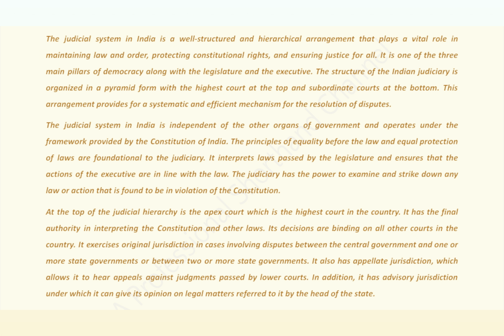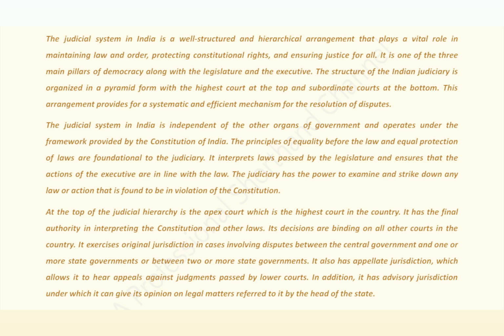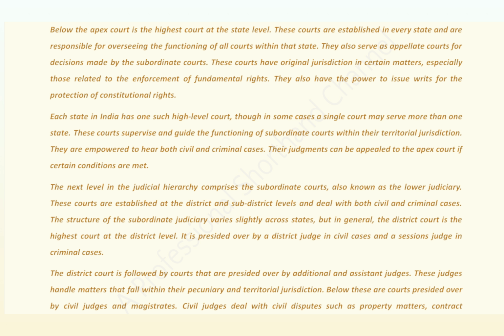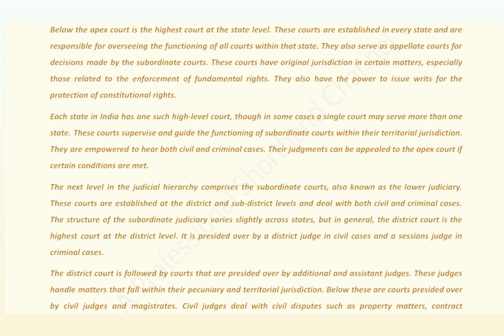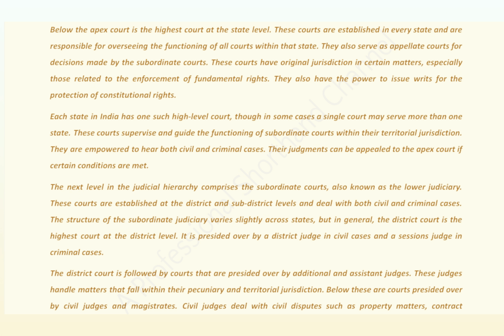English Shorthand Dictation of 1000 Words @125 WPM|SSC|DSSSB|PA|SPA|AIIMS|KV|NVS|DUStenographer|CBSE